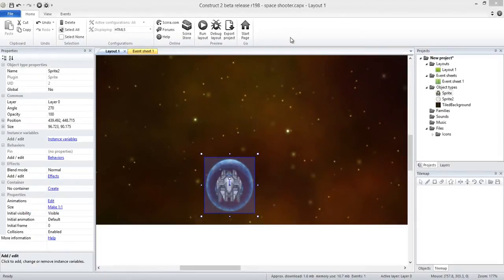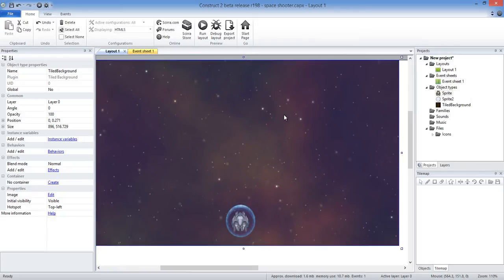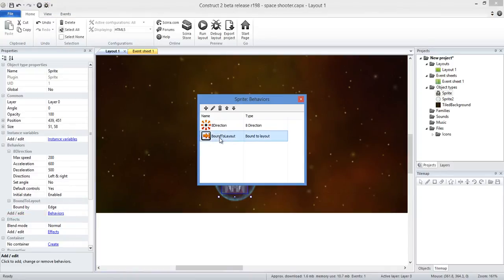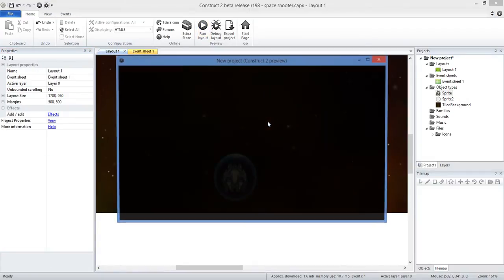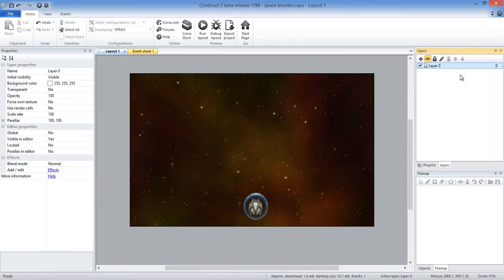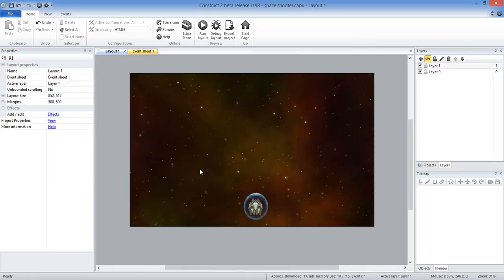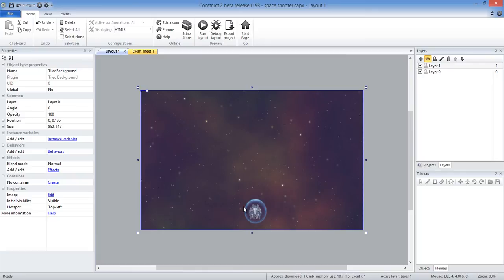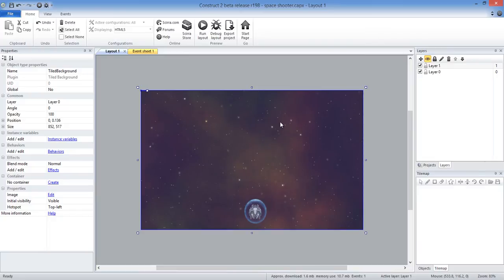Intermediate Top Down space shooter part 1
construct 2